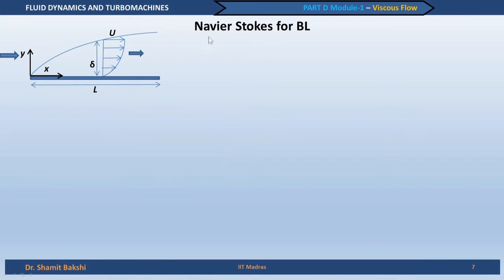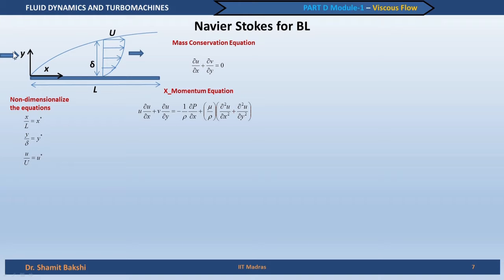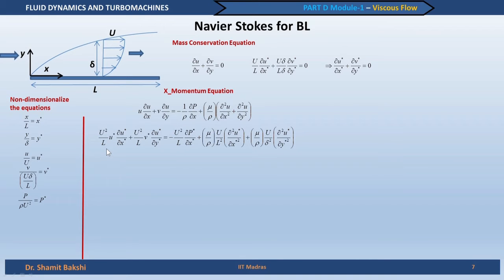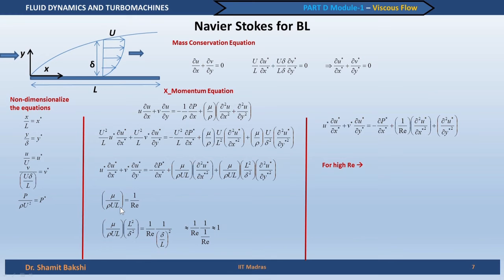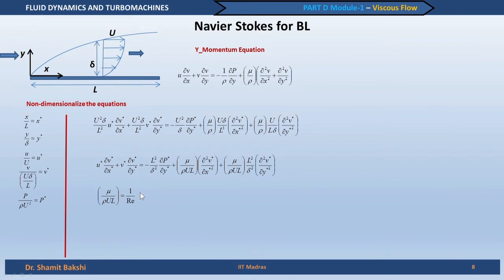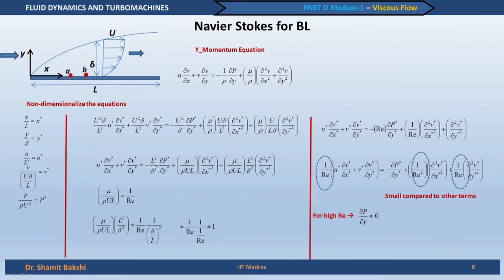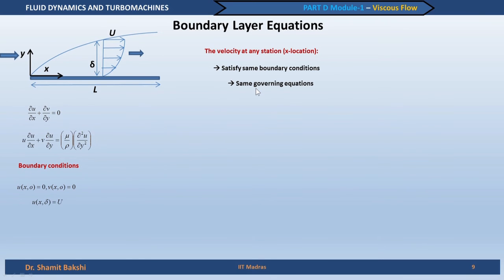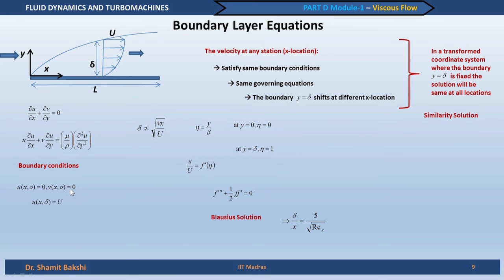Differential analysis of boundary layer, Blassius equation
Topics -
 - Differential analysis of BL flow over flat plate (Navier-Stokes BL equations)
 - Non-dimensional BL equations
 - Blassius solution

 To access the translated content:
1. The translated content of this course is available in regional languages.
 2. Regional language subtitles available for this course
 To watch the subtitles in regional languages:
 1. Click on the lecture under Course Details.
 2. Play the video.
 3. Now click on the Settings icon and a list of features will display
 4. From that select the option Subtitles/CC.
 5. Now select the Language from the available languages to read the subtitle in the regional language.